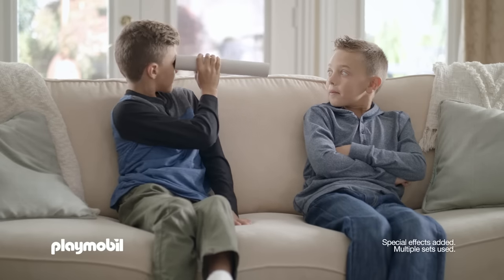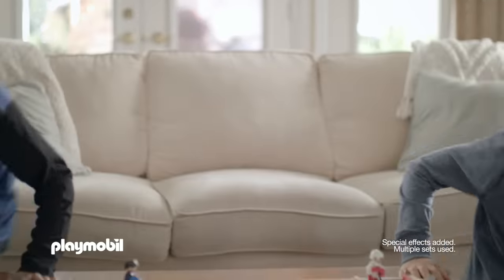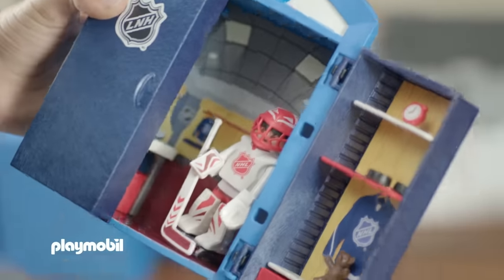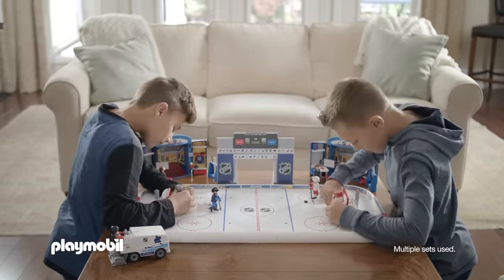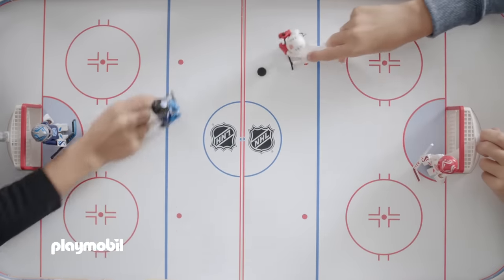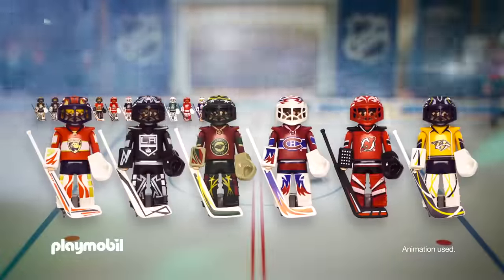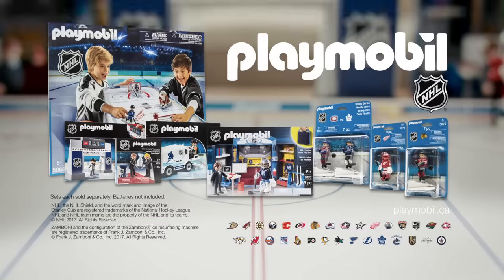Game on with PLAYMOBIL NHL® Hockey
Score the perfect holiday gift this season with PLAYMOBIL NHL® Hockey!